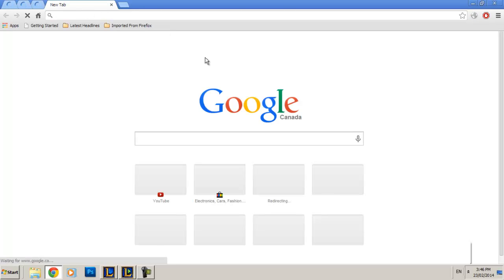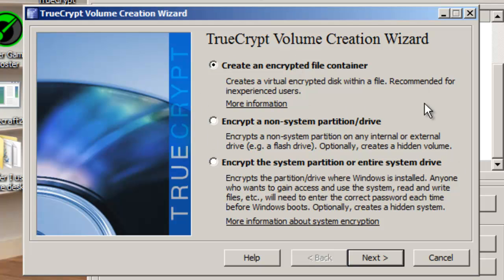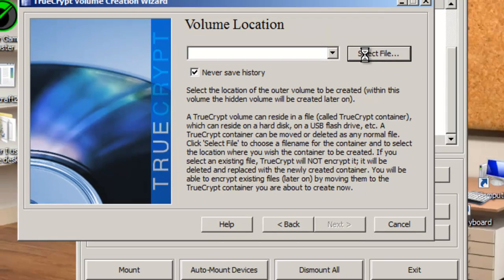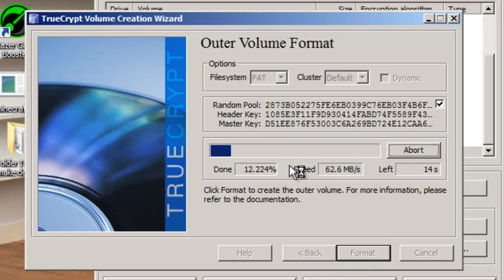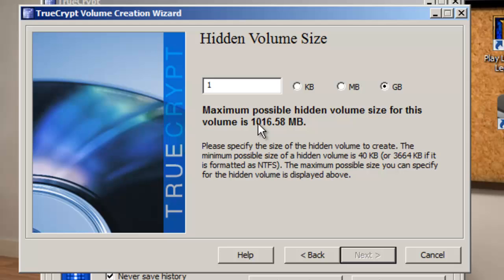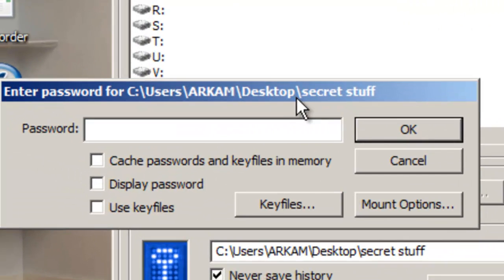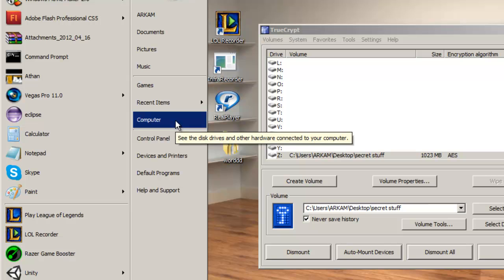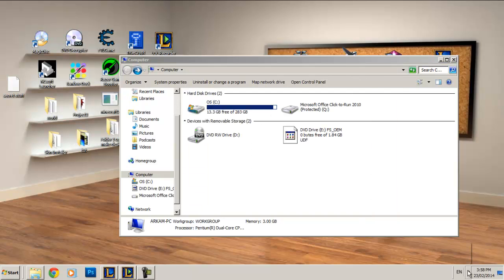HOW TO ENCRYPT FILES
Ever wanted to hide things on your computer that you don't want others to find? Well now you can!